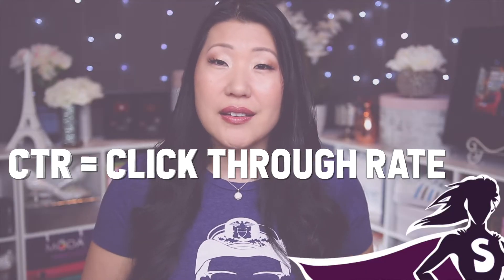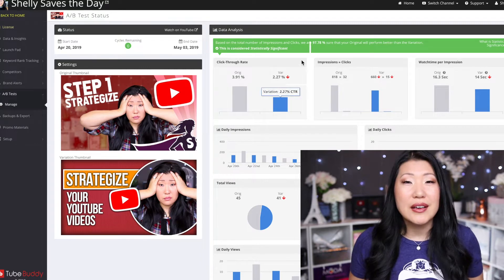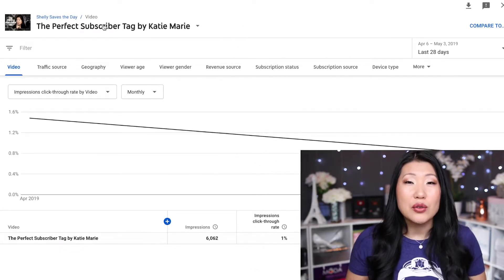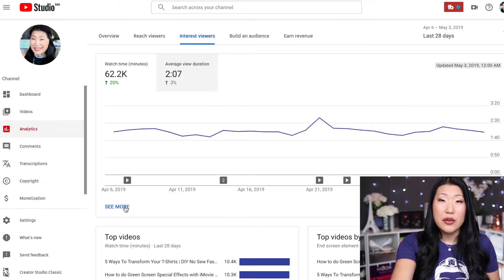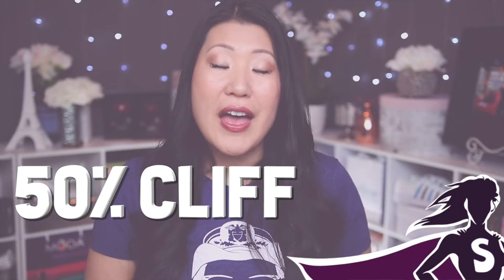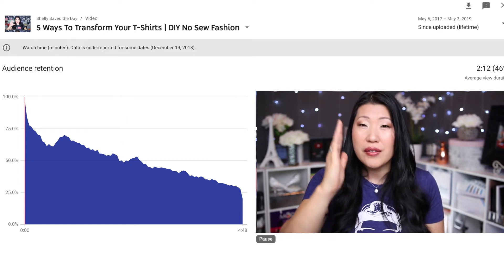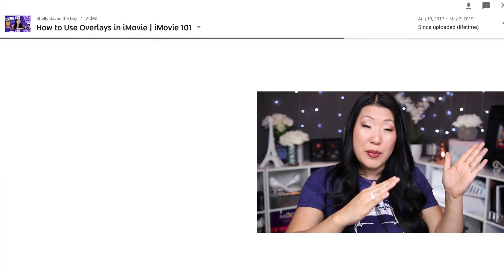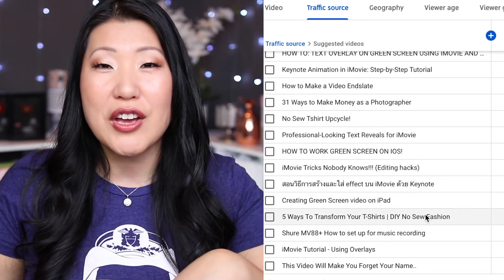Use YouTube analytics to grow your YouTube channel | Which metrics are most important?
How to use youtube analytics to grow youtube channel! 📩 Get my FREE video upload guide!

I know that trying to understand how to use YouTube Analytics to grow your youtube channel can seem daunting. YouTube Analytics offer up a lot of available data and it can be hard to understand which youtube analytics are the most important. Today I'm sharing my top 3 youtube analytics metrics that I think all people should be paying close attention to to grow their youtube channel.

#1 CTR which stands for click through rate.
#2 Average view duration.
#3 50% cliff for audience retention

Plus, if you watch until the end, there's even a bonus tip I'm sharing with you!

FAQs

Hi I'm Shelly, YouTube Certified Creator and Seattleite. I help you make content so you can share what you love with the world.

YouTubeSuccess Want more savings & discounts?